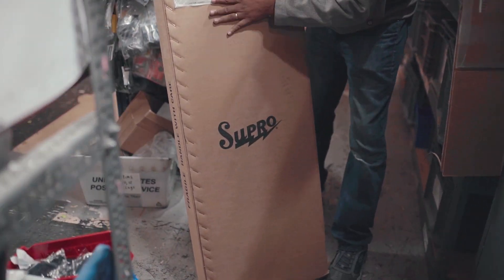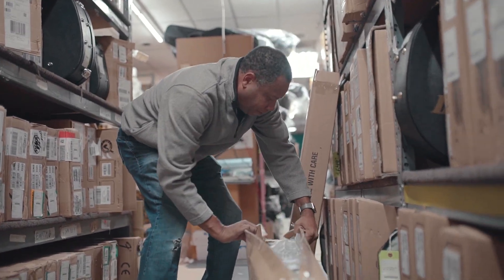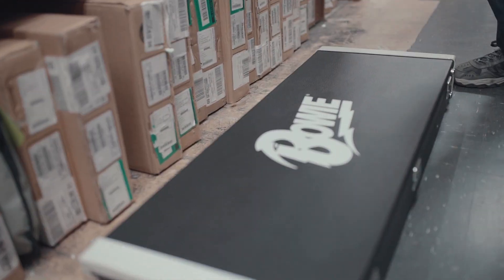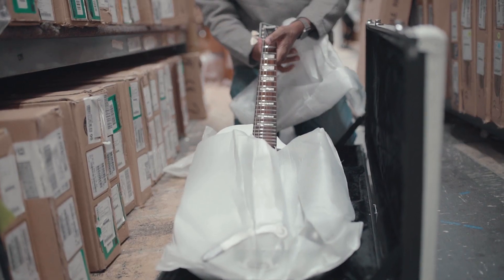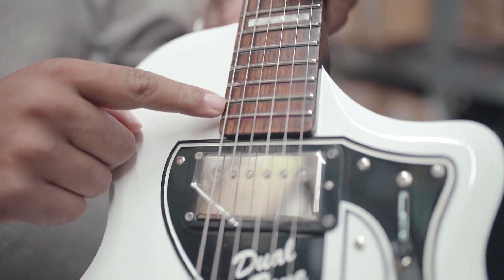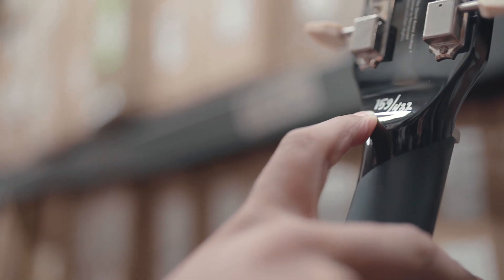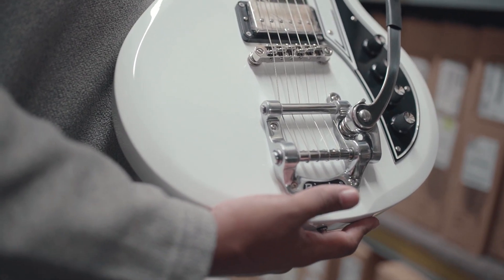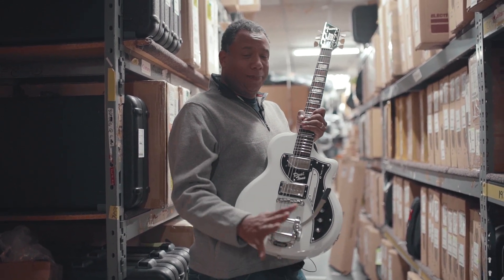Supro David Bowie Limited Edition Dual Tone Electric Guitar - Unboxing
On January 10, 2016, the music world lost David Bowie, a rock and roll innovator, and pioneer. In 2003 he purchased two 60s era Supro Dual-Tone guitars he found on eBay 🎸🎸 After some quick modifications on one of them, it became his favorite go-to guitar on what was to be his final tour, the 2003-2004 ”A Reality Tour." Limited to 300 guitars, Sean Robinson, longtime Chuck Levin’s family member, salesperson, and resident music history guru, was able to get us 3 after being told they were sold out 😭🙏🏼🙏🏼🙏🏼

If you are in the DC/MD/VA Area, come to our legendary retail location!

11151 Veirs Mill Rd.